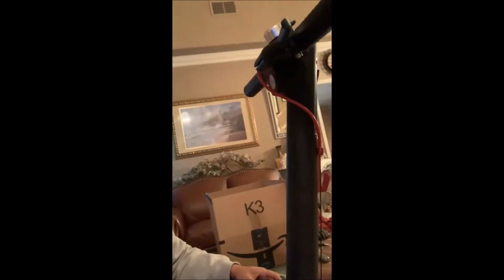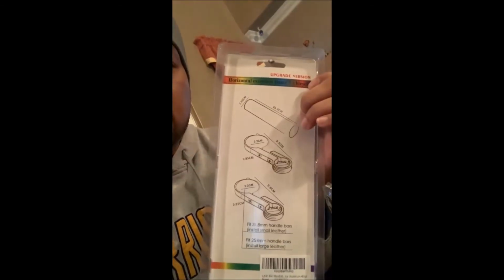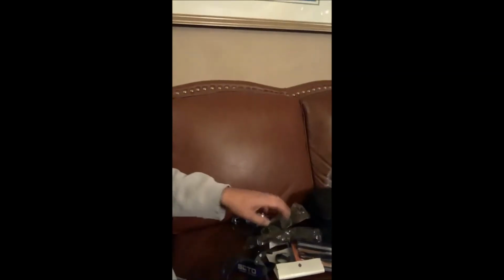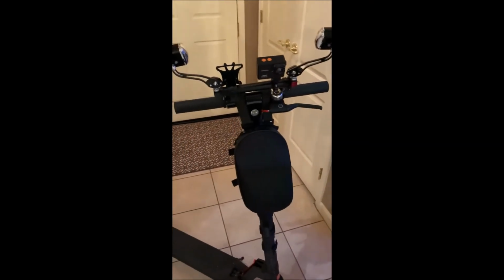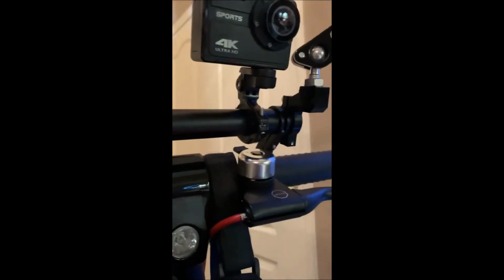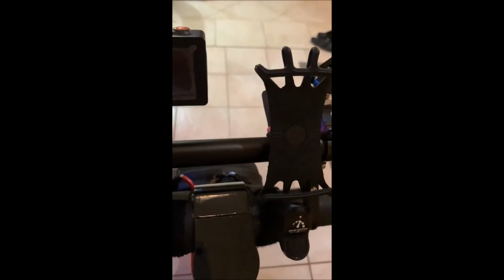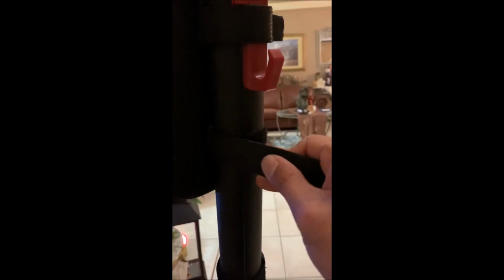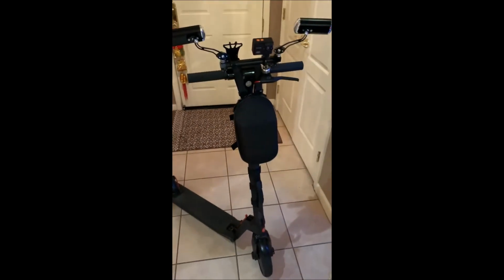Got some of my accessories for the GoTrax Rival GXL v2 Electric Scooter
Showing the accessories I got for my scooter. I'll make a link to which ones I bought here at the bottom at a later time.

1. Carrying Handle

2. Phone Mount w/ 2 Drink Holders

3. Extension Handlebar

4. Side Mirrors

5. Storage Bag

6. GoPro Mount